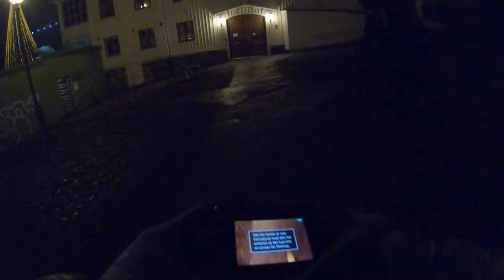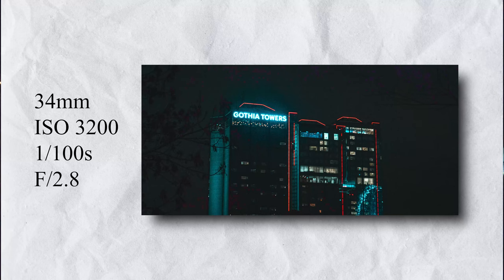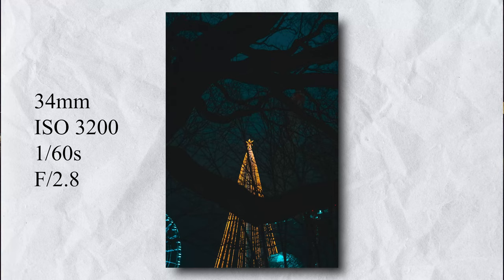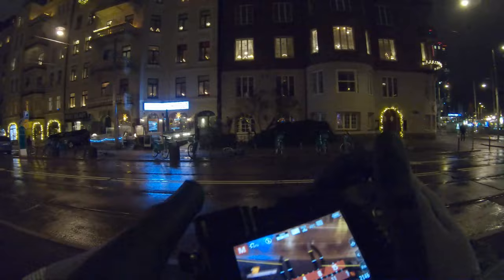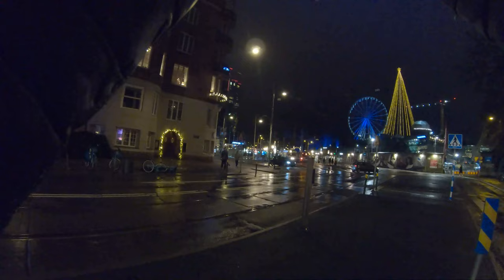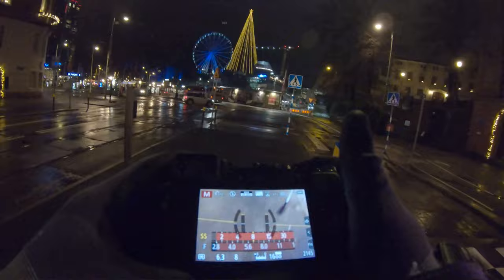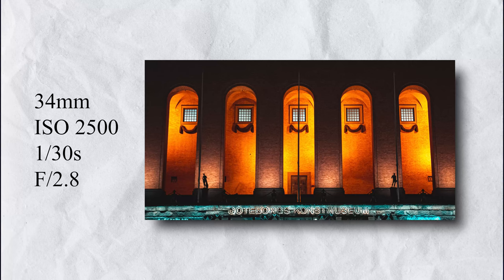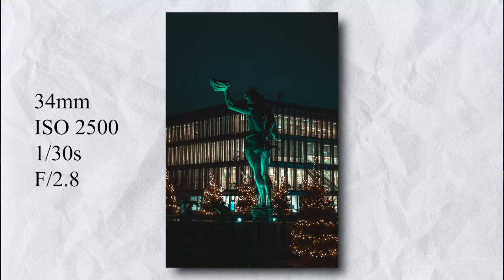Panasonic lumix lx100 mark ii STREET PHOTOGRAPHY in 2024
Finaly back with another street photography video with the panasonic lumix lx100 mark ii. Had a great time shooting some street photography with this micro 4/3 camera. I am definitely not the fastest with this camera but it is always good fun to change things up and use some gear you are not used to using. And this Lumix lx100 mark ii from panasonic is a nice small camera that i enjoy!

The photos didn't turn out the best but hey that doesn't really matter, i had a great time with the panasonic lumix lx100 mark ii. Doing some street photography every now and then is always a great idea:)

Cameras:
▶Sony a7riii
▶Canon 80d
▶Panasonic lumix lx100 ii
▶Gopro Hero 6

Lenses:
▶Tamron 28-75mm f2.8
▶Sigma 70-200mm f2.8
▶Sigma 18-35 mm f1.8

Stabilizers:
▶Dji Ronin m

Microphones:
▶Rode videomic
▶Rode link filmmaker kit

Drone:
▶Dji mavic 2 zoom
▶FPV kit: Xilo 4in1 4s combo from "GetFPV"

Computers:
▶Asus rog strix

Other stuff I use daily:
▶Lens cleaning
▶Disposable camera